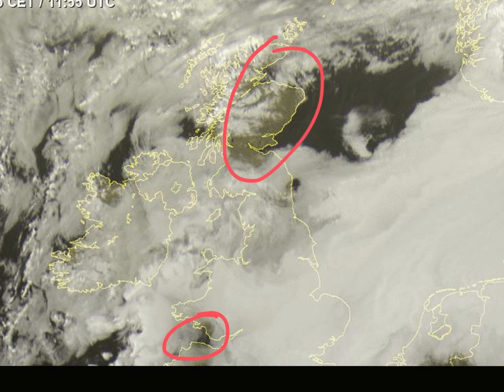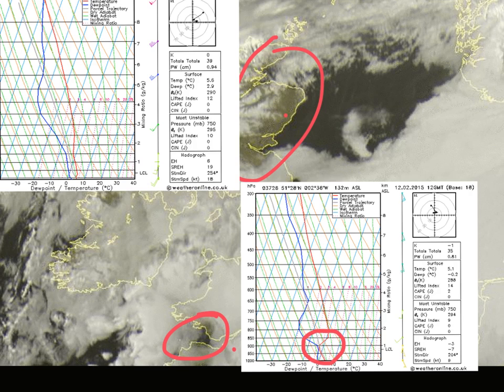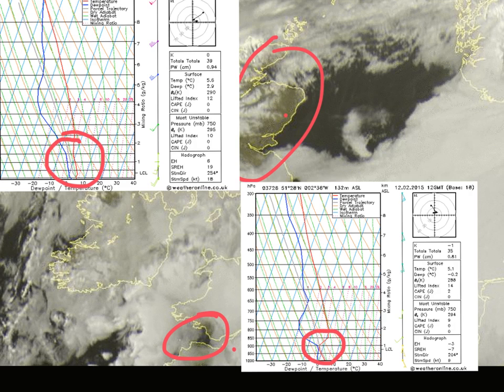Thursdays Look Ahead - All over the shop